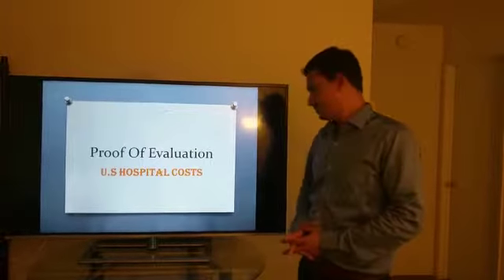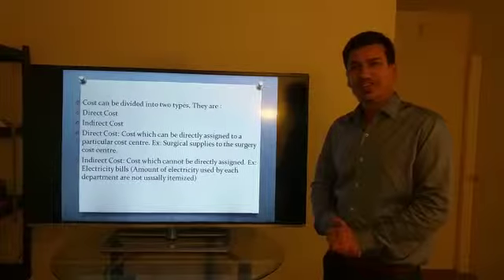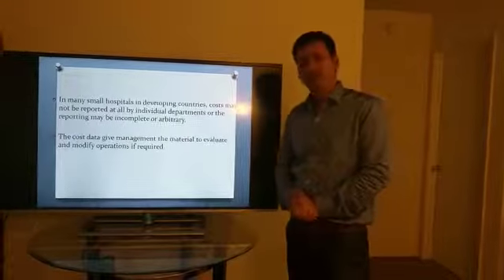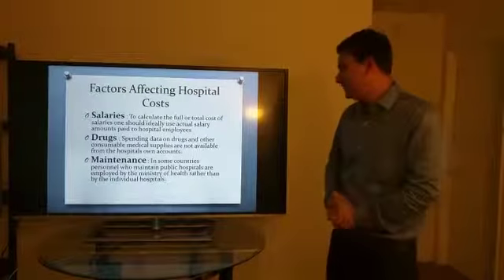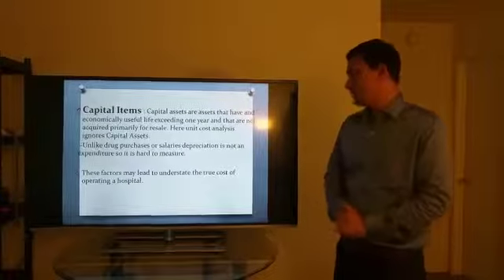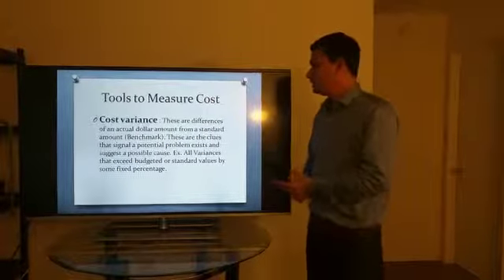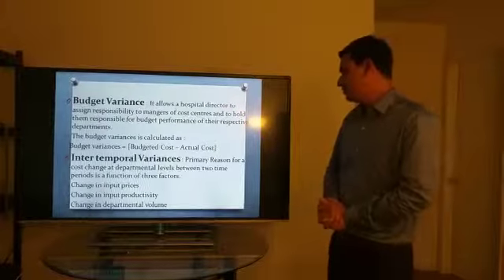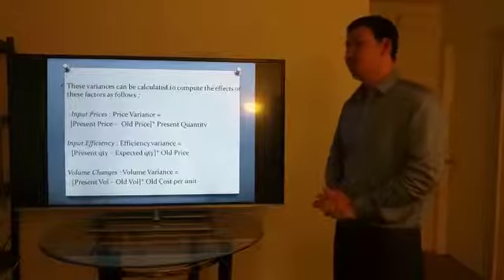Proof of evaluation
Hospital cost structure analysis